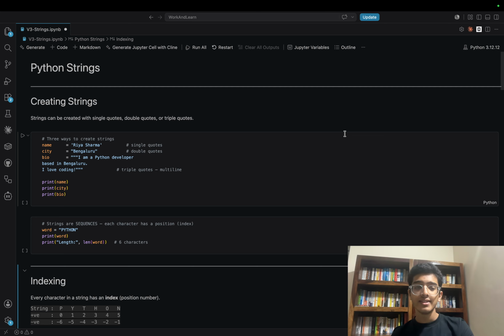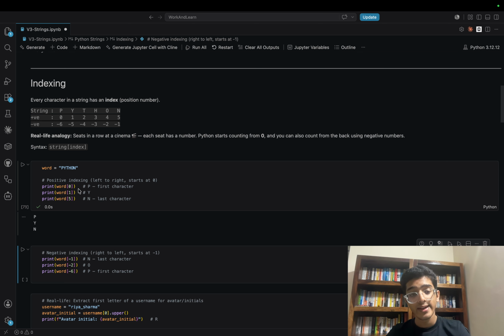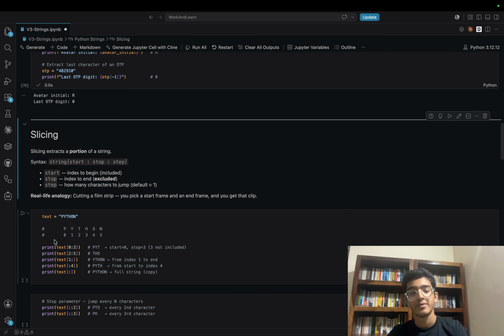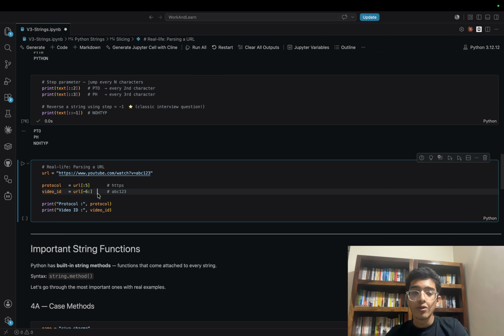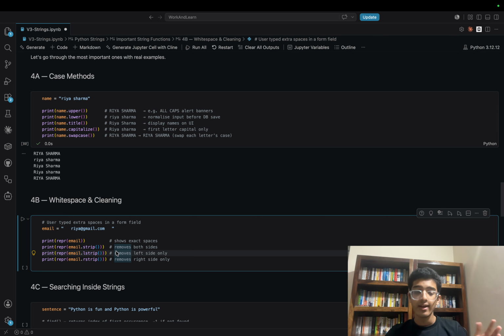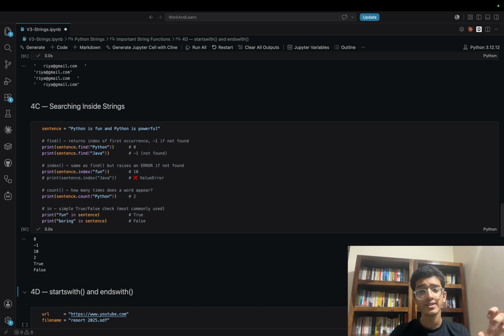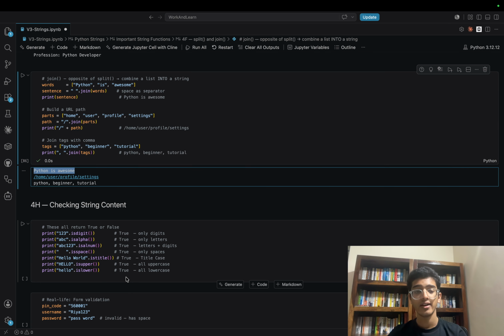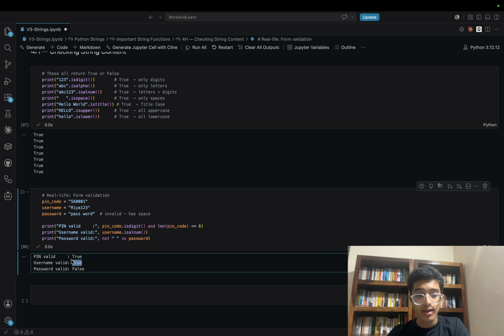Work And Learn: Python Assignment 03 - Python Strings Explained